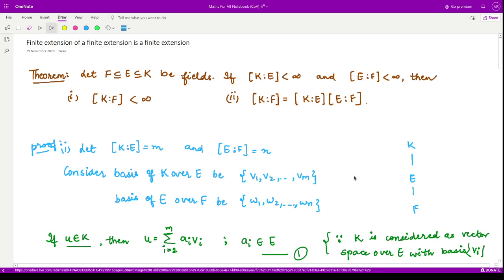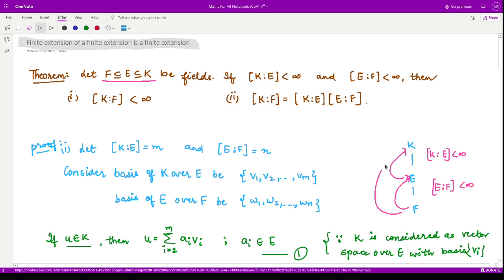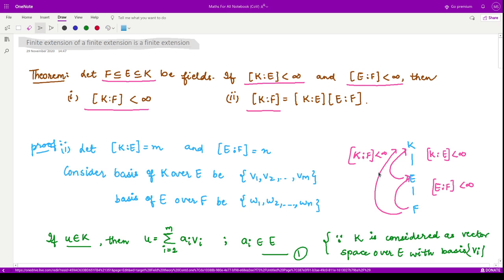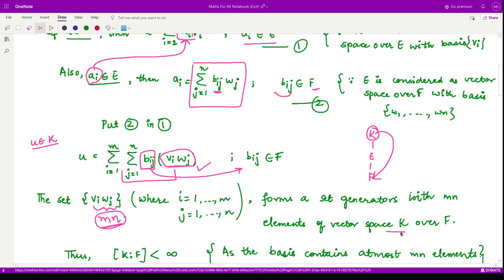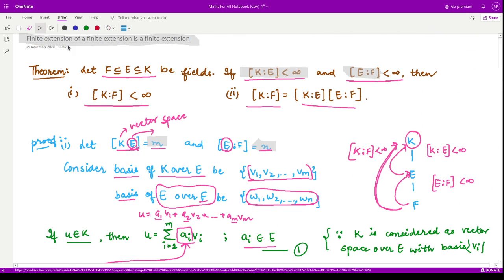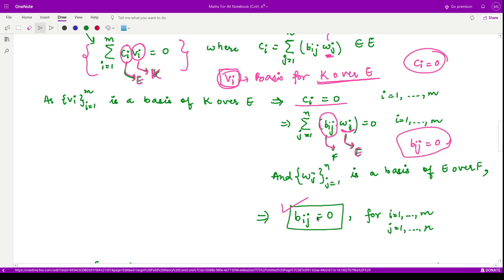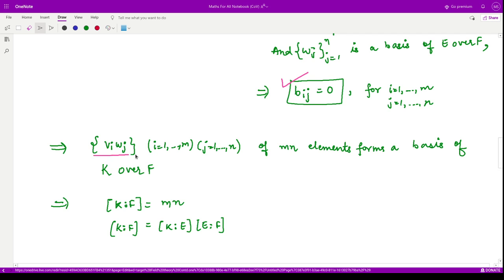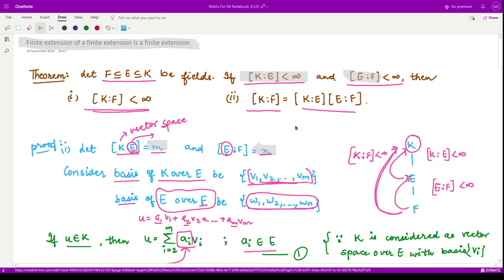#22 Field Theory : Finite extension of a finite extension is a finite extension